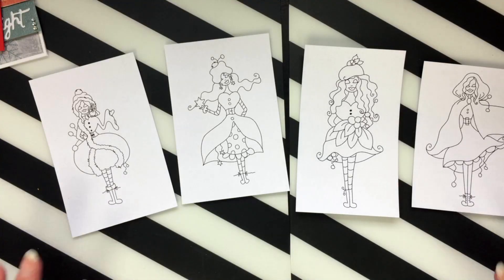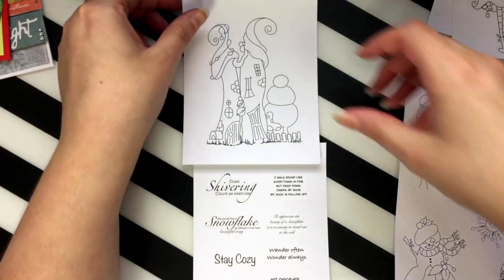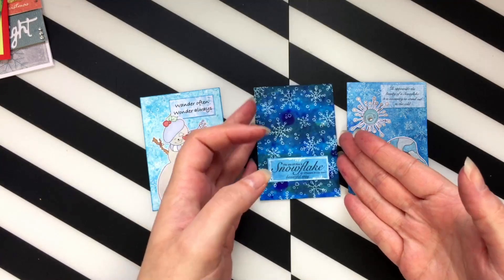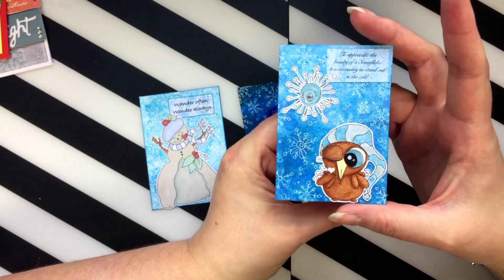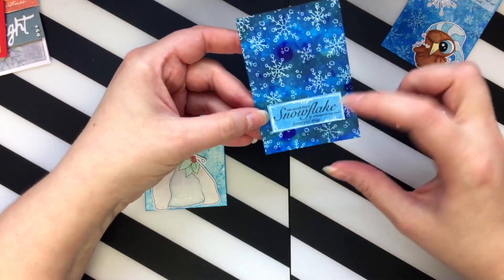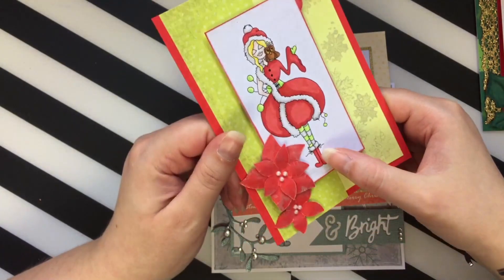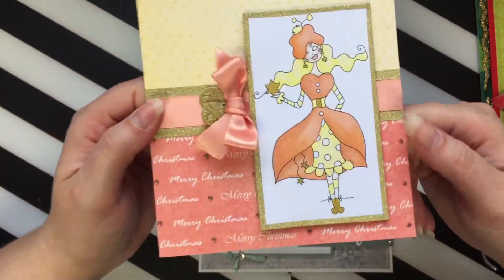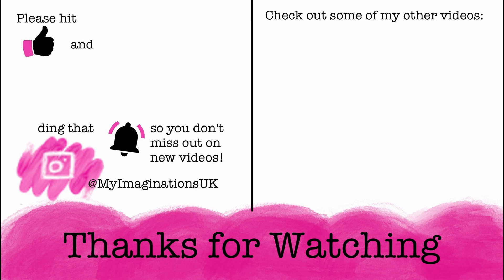JMC Designs - Sept Release: Winter Whispers Collection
Come on a whirlwind look through the Winter Whispers collection. I have 3 ATCs to share that use Perfect Pearls to create DIY pearlised watercolour paints and used alcohol ink & markers to make faux water colour backgrounds. Plus I've made 4 Christmas Card designs and give ideas for untraditional colour combinations for your Christmas Cards.

This collection is designed by the talented Julia McNeill @JMC Designs.
Please visit our other Design Team members for more inspiration!